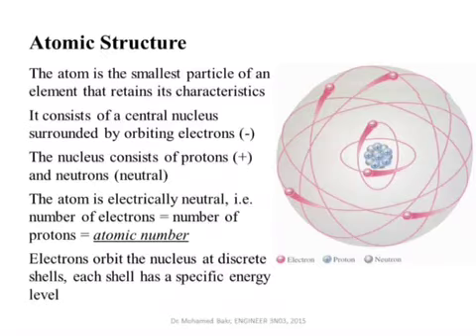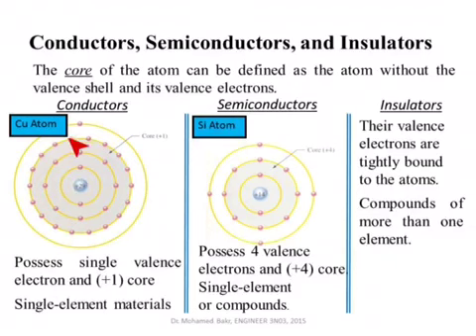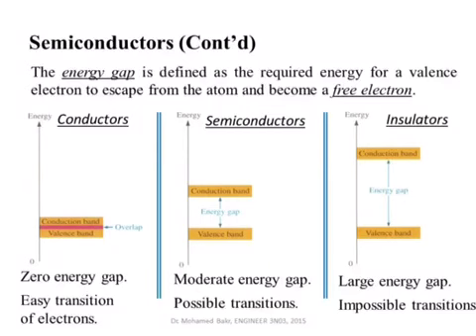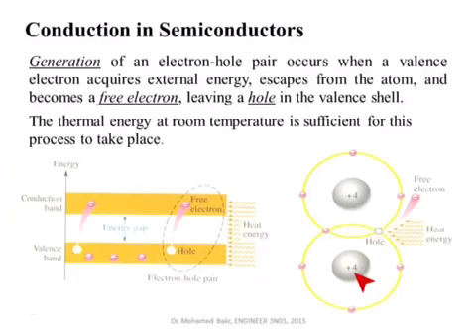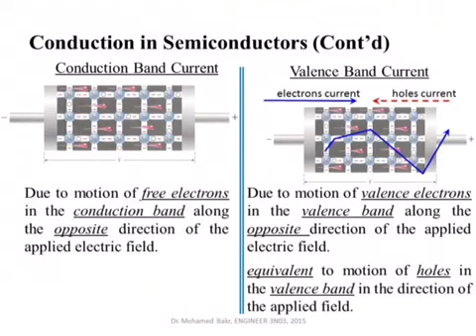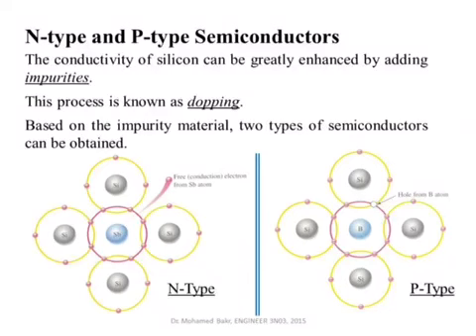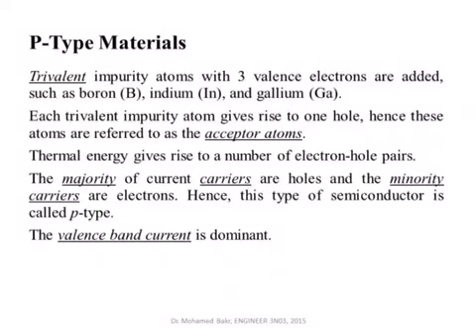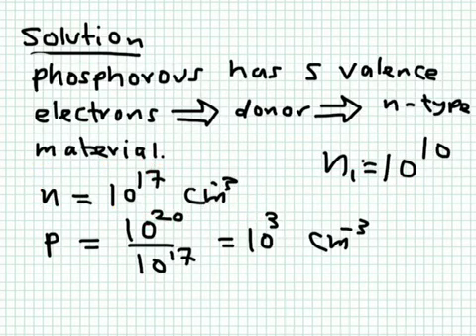ENG3N03: Lecture 6, Semiconductors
Basics of Semiconductors